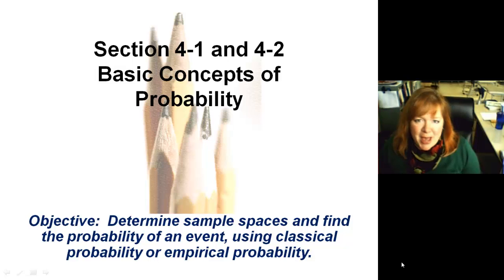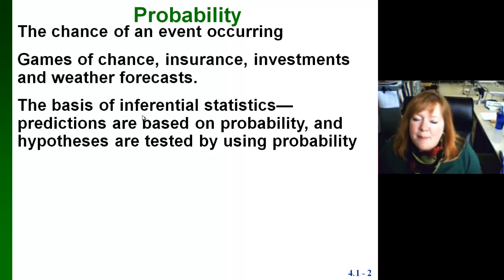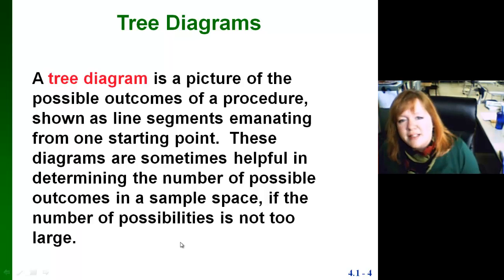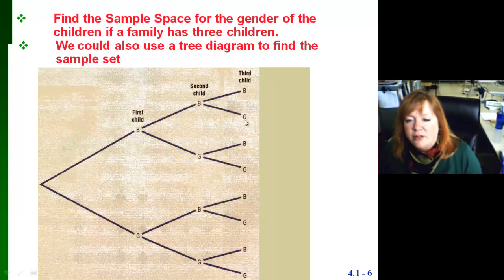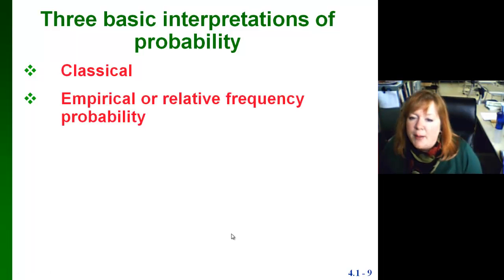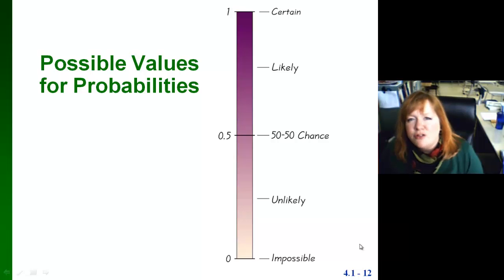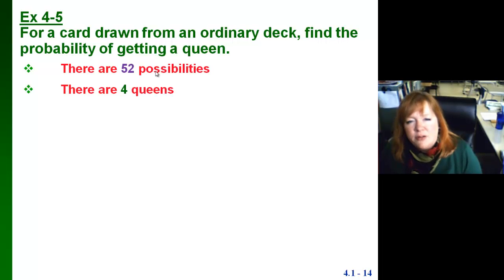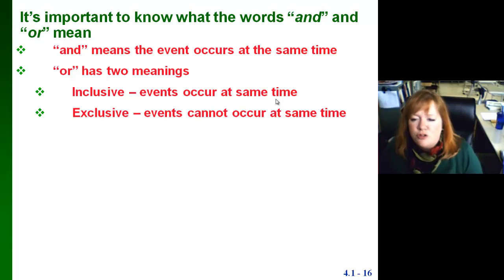Day 1 Notes Probability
Classic Probability, Sample Spaces, Events